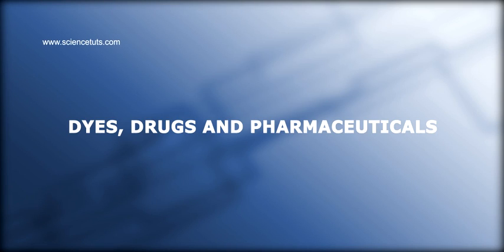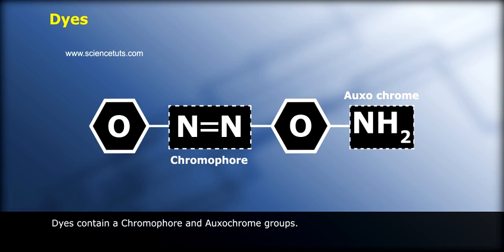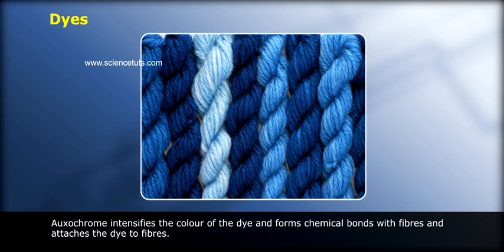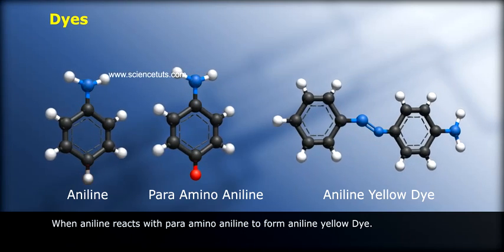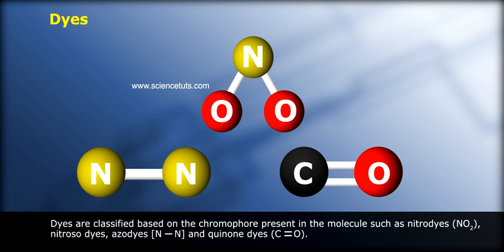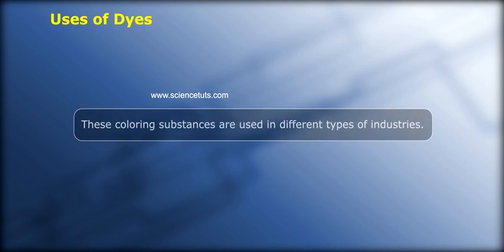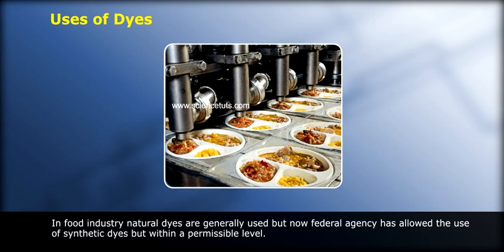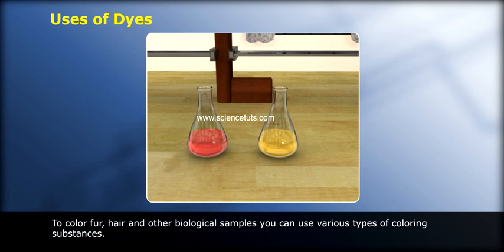DYES, TYPES OF DYES AND DYES USES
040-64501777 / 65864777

7 Active Technology Solutions Pvt.Ltd. is an educational 3D digital content provider for K-12. We also customise the content as per your requirement for companies platform providers colleges etc . 7 Active driving force "The Joy of Happy Learning" -- is what makes difference from other digital content providers. We consider Student needs, Lecturer needs and College needs in designing the 3D & 2D Animated Video Lectures. We are carrying a huge 3D Digital Library ready to use.

An acid dye is a dye which is a salt of a sulfuric, carboxylic or phenolic organic acid. The salts are often sodium or ammonium salts. Acid dyes are typically soluble in water and possesses affinity for amphoteric fibers while lacking direct dyes' affinity for cellulose fibers.

These dyes are made from synthetic resources such as petroleum by-products and earth minerals. The first human-made organic aniline dye, mauveine, was discovered serendipitously by William Henry Perkin in 1856, the result of a failed attempt at the total synthesis of quinine.

Soda Ash Dye Fixer. Soda ash is a mild alkali that promotes the chemical reaction between Procion MX fiber reactive dye and cellulose fiber. Soda ash is also known as sodium carbonate, washing soda, or sal soda.